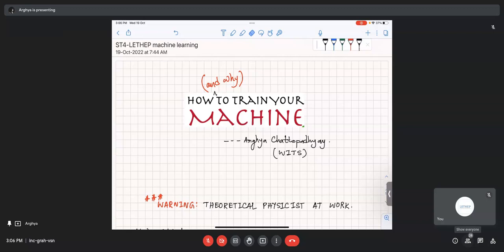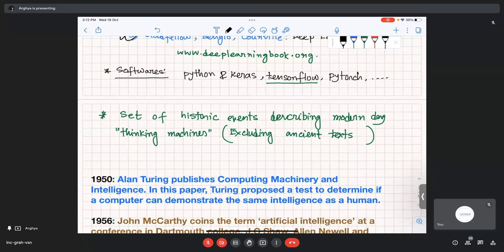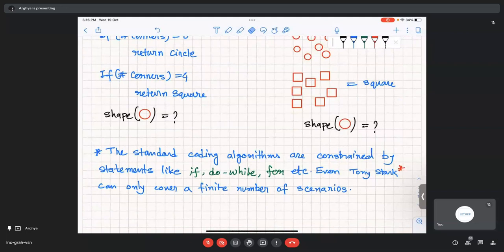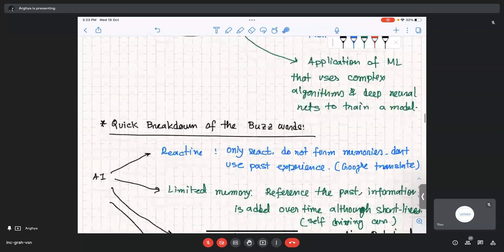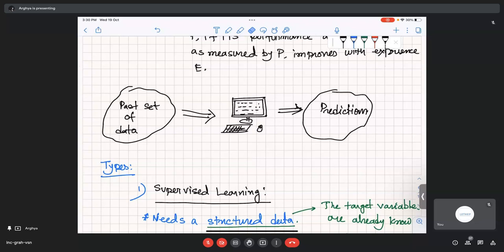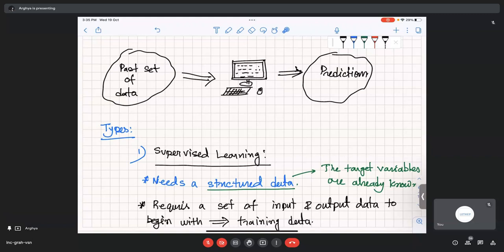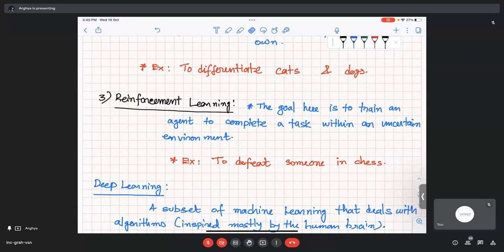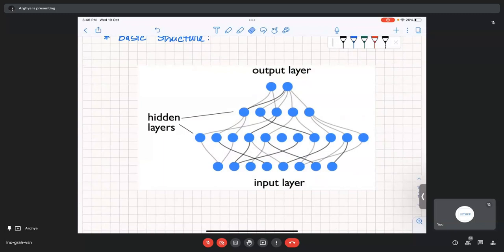Machine learning in theoretical physics - lec 1 | Arghya Chattopadhyay | LETHEP Lecture series #11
LETHEP Lecture Series #11

Date : 19/10/2022

Title: "How (and why) to train your machine"

Speaker: Arghya Chattopadhyay (WITS)

Abstract: In these lectures I will take a basic route to introduce machine learning methodologies aiming towards theoretical physicists. The machine learning paradigm would be introduced as a possible new tool for physicists' arsenal. First I will introduce a basic neural network and how one can train that to work for them. I will finish with current examples in physics where they are being used. The lectures are aimed towards both persons with or without any background in coding, although I will show some hands-on coding examples at the end of each lecture.

Those of you who are not aware of LETHEP, we are an online community of students and postdocs working on theoretical high energy physics. We have a discord group where we have discussions, organize study groups and host weekly seminars/ lecture series. and fill this form to join